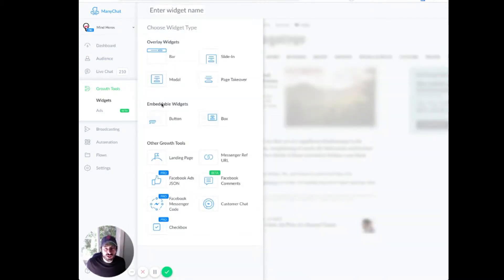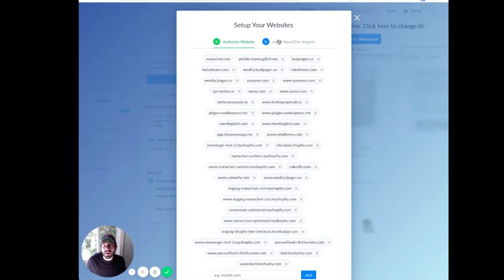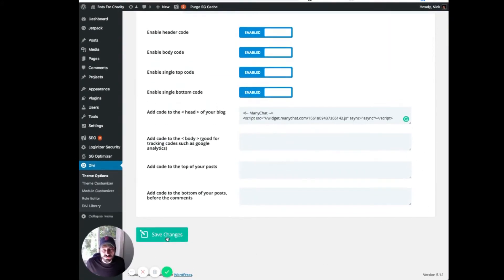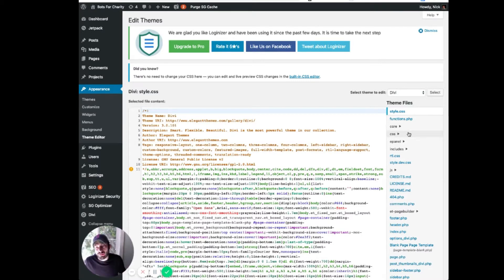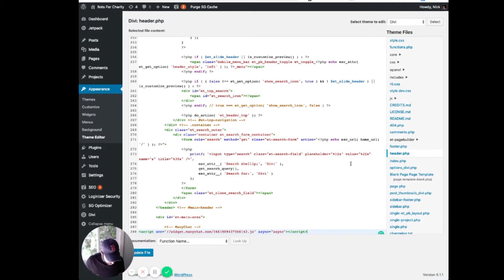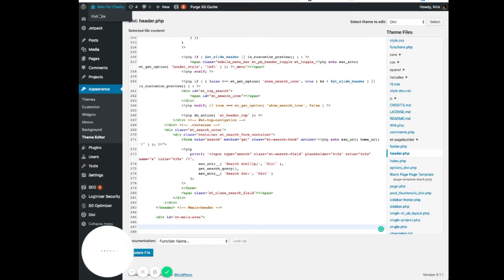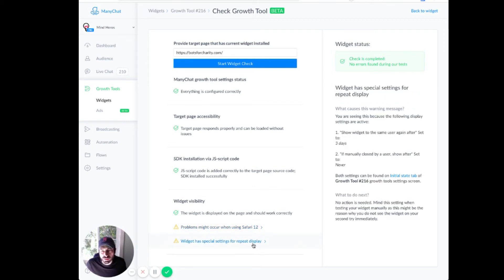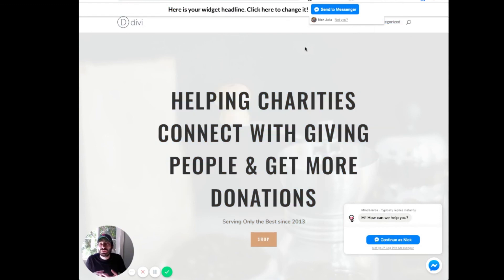ManyChat Growth Tools Setup for Wordpress Tutorial - 2019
Here's how to set up and install ManyChat growth tools on Wordpress.

This will let you get Messenger subscribers from any page within your wordpress.org website.

This ManyChat and WordPress integration tutorial is for the self-hosted version of Wordpress.

If you're on the Wordpress (.com) version this tutorial may not work for you.

The ManyChat javascript code can be installed once in the head of your site and it will enable the growth tools to work on any page on your website.